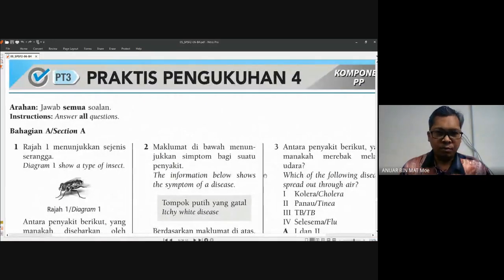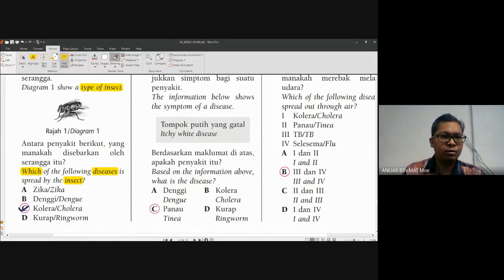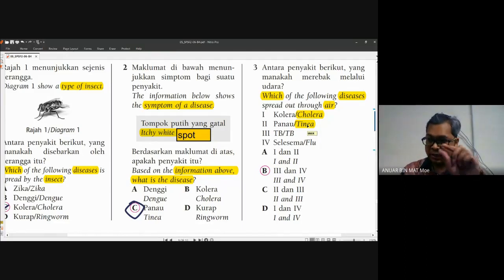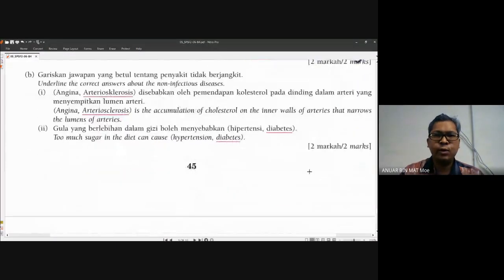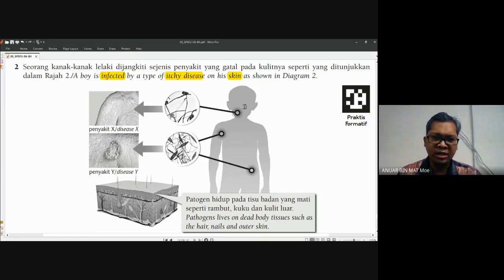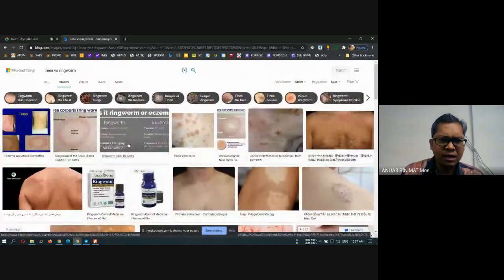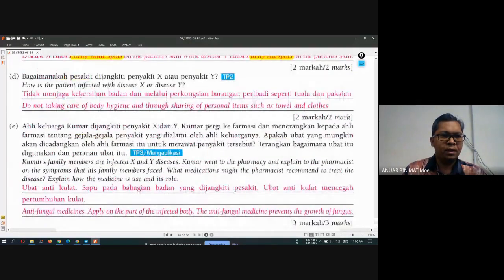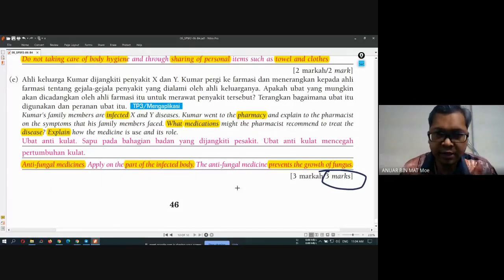PDPR SCIENCE 2AF THURSDAY 25/3/2021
SCIENCE FORM 2 KSSM DLP CHAPTER 4 : HUMAN HEALTH